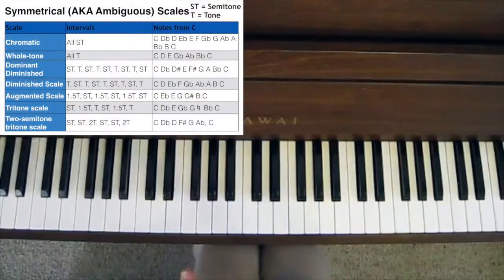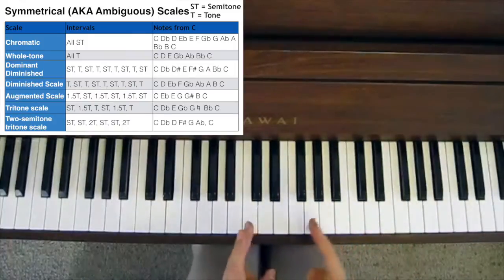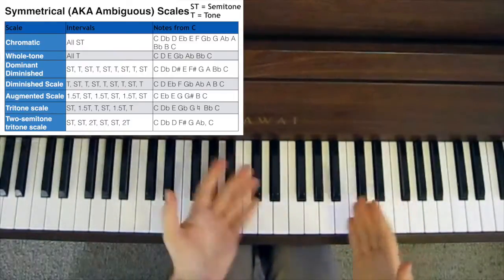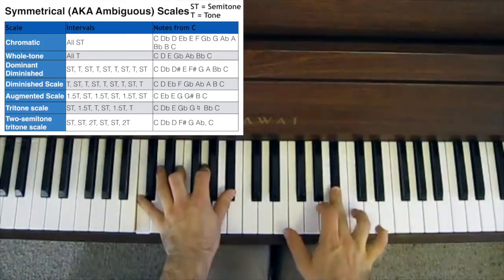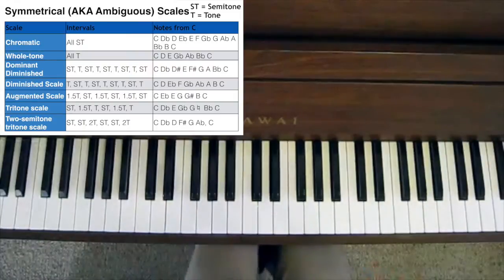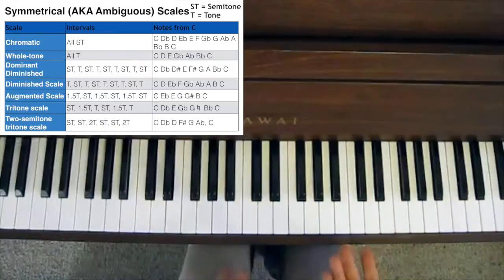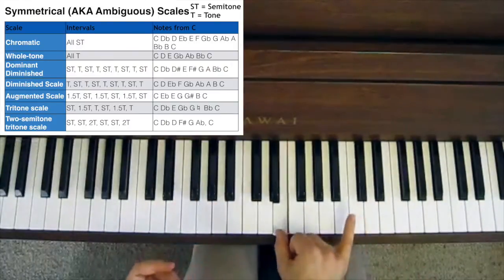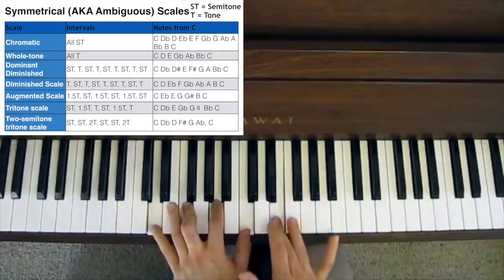Jazz Improvisation - Symmetrical Scales (AKA Ambiguous Scales)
In this series of videos I cover Jazz Piano Improvisation techniques. I'll explain, from start to finish, how you can learn to improvise over a jazz song and sound professional.

This Jazz Piano Tutorial is about symmetrical scales (or ambiguous scales), which is a great improvisation technique which allows you to build tension in your solo.

In this video I cover the:
- chromatic scale
- whole tone scale
- diminished dominant scale
- diminished scale